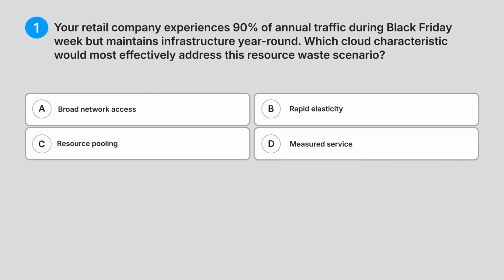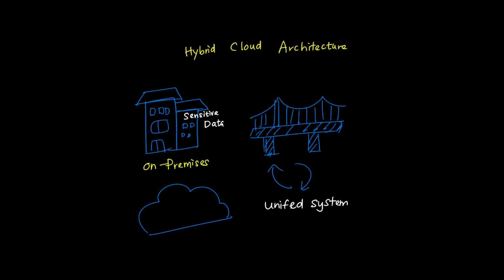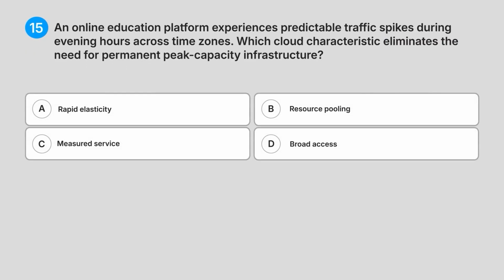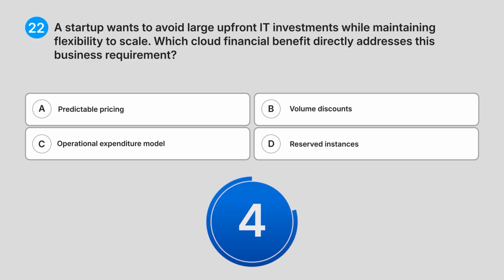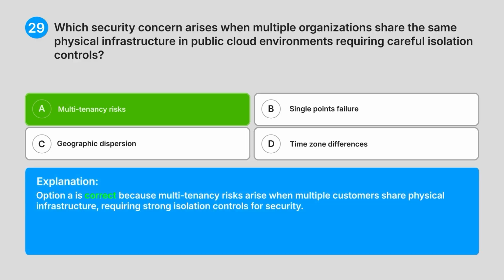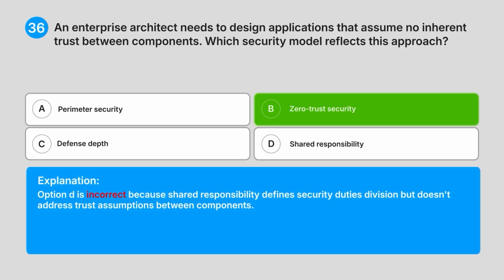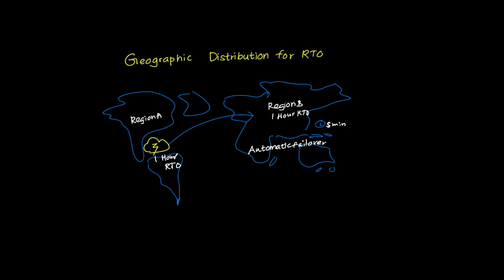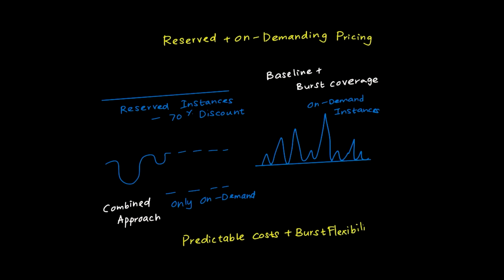WGU D320 OA Questions Review | Real Style Q&A for Exam Success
Preparing for WGU D320 – Cloud Computing?

This video breaks down 50 high-yield, exam-aligned cloud computing questions that cover cloud characteristics, service and deployment models, shared responsibility, security, compliance, storage, networking, cost management, and real-world cloud decision scenarios—exactly what you must master to pass the D320 OA with confidence.

Each question is explained conceptually and practically so you don’t just memorize definitions—you understand why cloud decisions are made, how exam scenarios are framed, and how to quickly eliminate distractors.

☁️ What you will learn in this D320 video
🔹 Cloud Characteristics (NIST Core Concepts)

• Rapid elasticity for seasonal and viral traffic spikes
• On-demand self-service for instant provisioning
• Measured service for cost tracking and chargeback
• Broad network access for global teams
• Resource pooling and multi-tenancy fundamentals

• IaaS: full OS control, custom kernels, test environments
• PaaS: managed OS, databases, auth, scaling for developers
• SaaS: complete applications with zero infrastructure management
• When to choose each model based on control vs convenience

• Public cloud use cases and multi-tenant risks
• Private cloud for maximum control and compliance
• Community cloud for HIPAA and industry-specific needs
• Hybrid cloud for on-prem + cloud integration and DR

🔹 Shared Responsibility & Cloud Roles

• Security OF the cloud vs IN the cloud
• Customer liability retention for data
• Provider responsibility for physical DCs & hypervisors
• Cloud broker, carrier, and auditor roles explained

🔹 Security, Compliance & Privacy

• Data sovereignty vs data residency (GDPR scenarios)
• Least privilege and zero-trust models
• Multi-tenancy risks and isolation controls
• At-rest encryption and customer-managed keys
• Independent audits (ISO, SOC) and compliance validation

🔹 Storage & Infrastructure Fundamentals

• Block vs file vs object storage (exam comparisons)
• Object storage for unstructured data and media
• Block storage for low-latency databases
• Virtualization and the hypervisor layer
• CDN for global content delivery acceleration

🔹 Cost Models & Financial Benefits

• OpEx vs CapEx transformation
• Metered billing and budget controls
• Reserved vs on-demand vs hybrid pricing strategies
• Avoiding idle infrastructure with elasticity

• Geographic distribution and regional failover
• RTO/RPO considerations
• Hybrid DR strategies
• Scaling for predictable vs unpredictable demand

WGU students • IT & Cloud computing learners • Cybersecurity & networking students • Business & data professionals • Anyone preparing for the D320 OA.

By the end of this video, you’ll be able to analyze cloud scenarios, identify the correct service and deployment models, apply security responsibility correctly, and confidently answer D320 exam questions—exactly how WGU tests cloud knowledge.